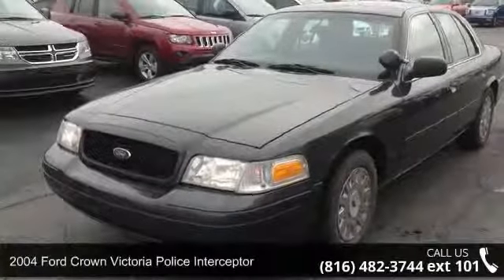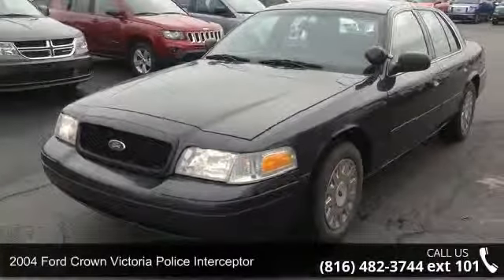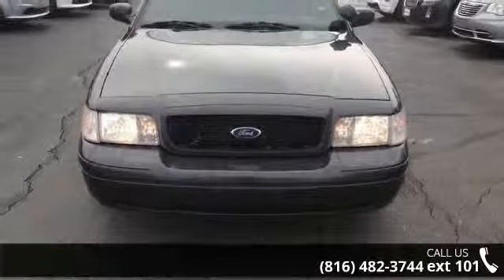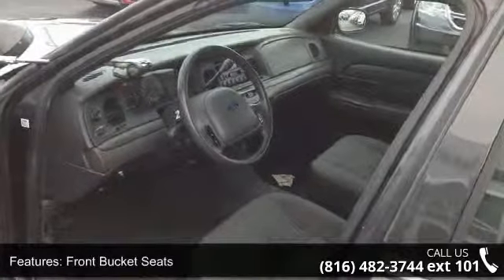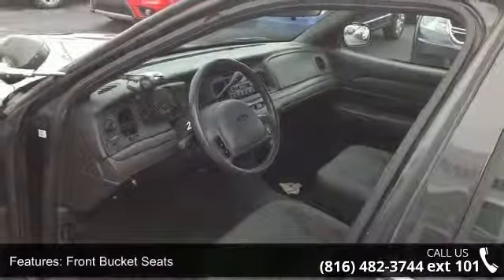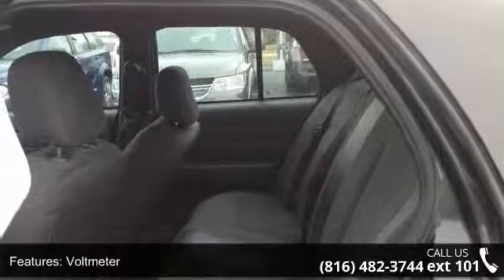2004 Ford Crown Victoria Police Interceptor - Jay Hatfiel...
2004 Ford Crown Victoria Police Interceptor Condition: Used Mileage: 174000 Transmission: 4-Speed Automatic with Overdrive Exterior Color: Blue Doors: 4 Stock: 76248B Cylinders: 8